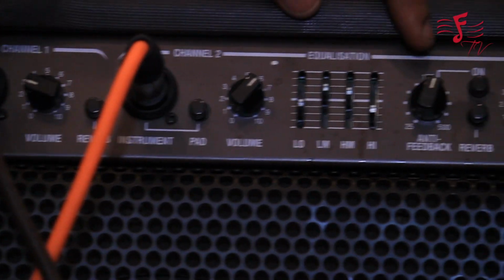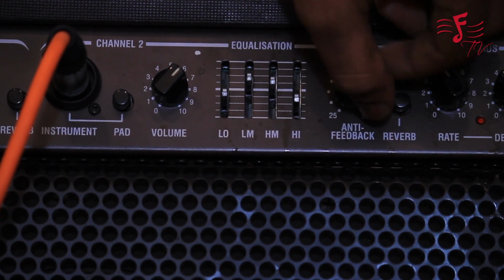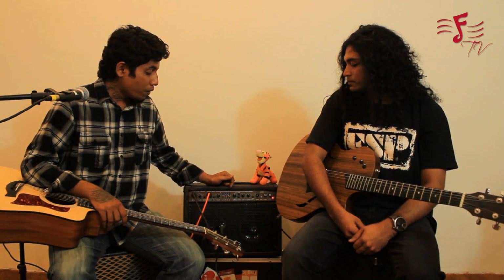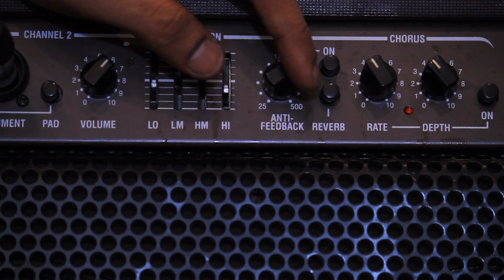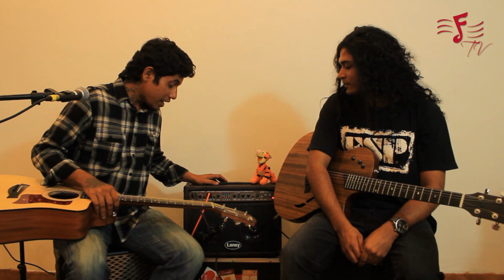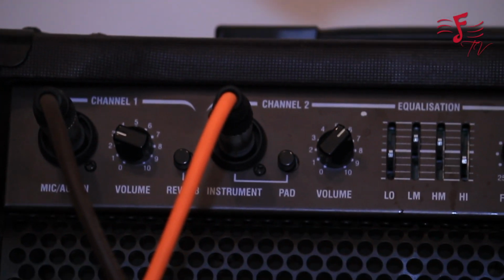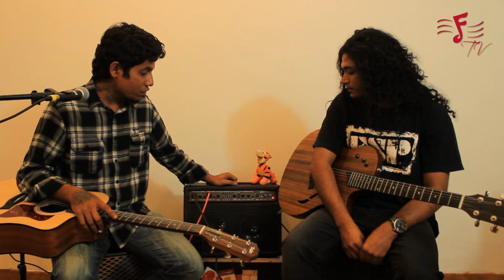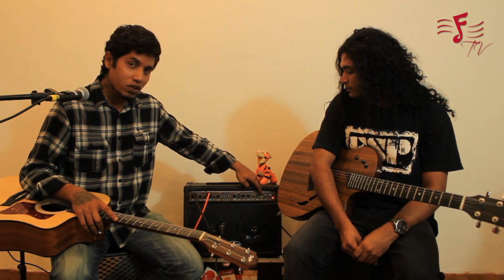Laney Amplification - LA35C Acoustic Amp Demo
Laney LA35C, acoustic amp demo by Ivin Viegas (Brand Manager, Laney - INDIA) and Nishith Hegde (Demonic Resurrection, Albatross, Reptilian Death & The Minerva Conduct )

Recorder, Mixed & Mastered at Mangroove Studios

Song composed and arranged by Ivin Viegas & Nishith Hegde